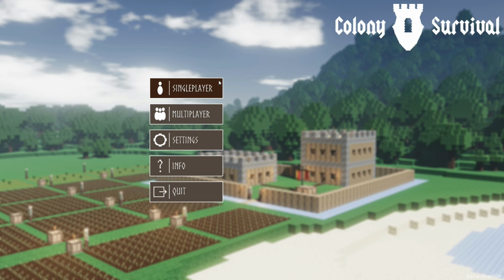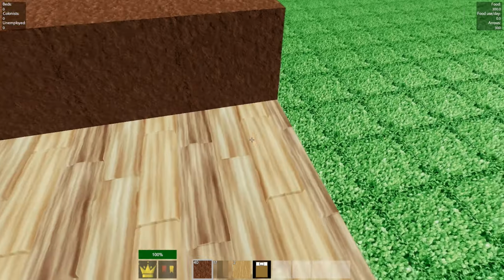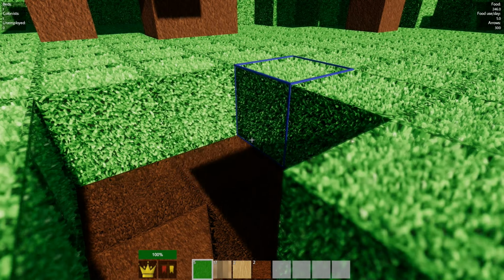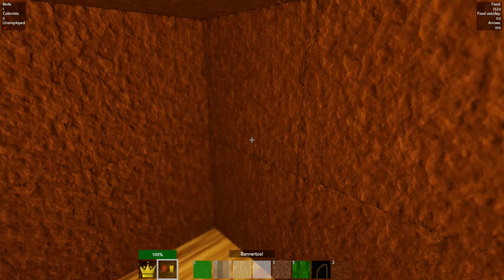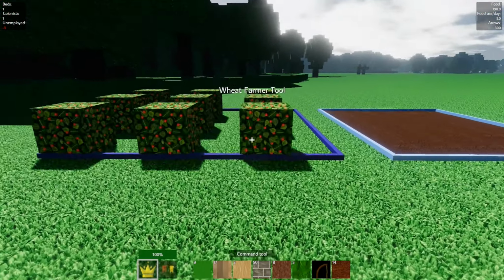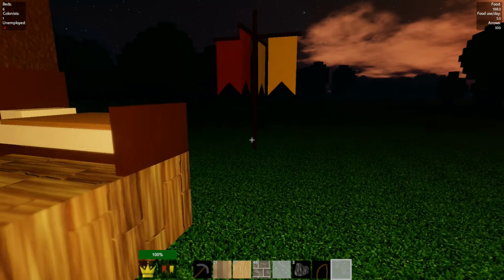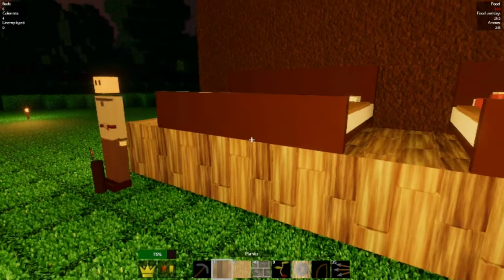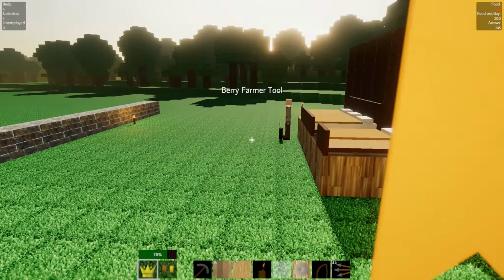GUARDS DEFEND THE BUNKER